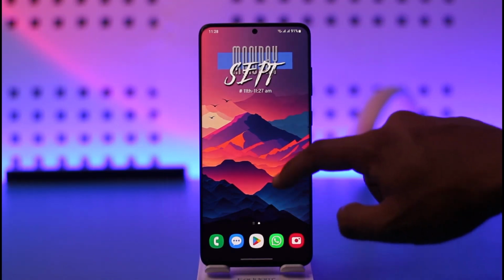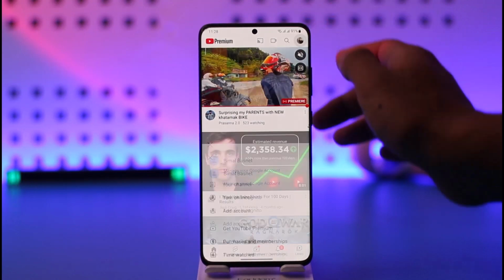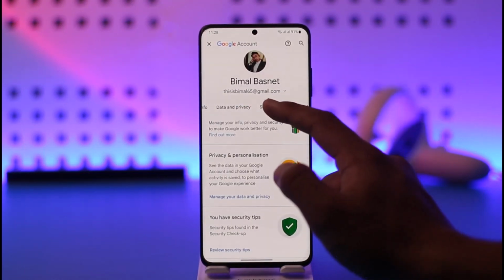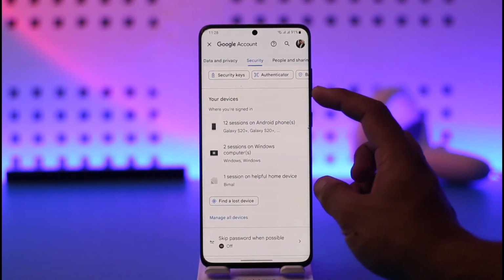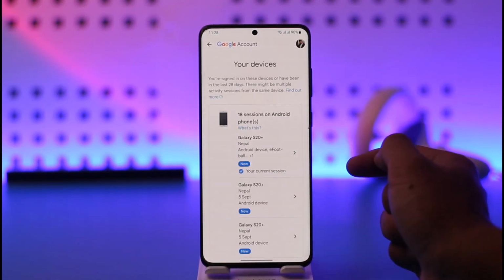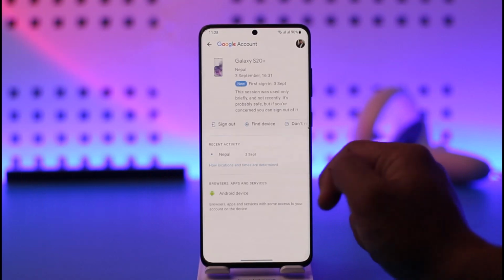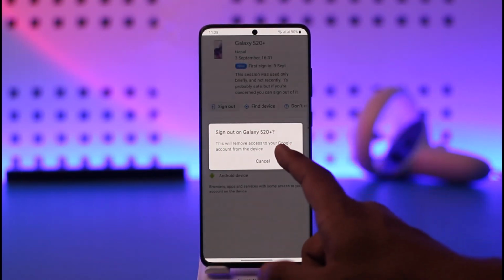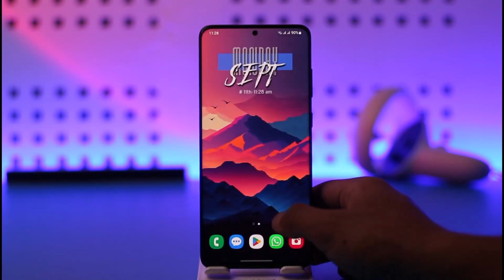How to Logout YouTube Account from Other Devices !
This video guides you through an easy step-by-step process to logout your YouTube account from other devices. So make sure to watch this video till the end.

~ Chapters:
0:00 Introduction
0:12 Logout YouTube Account from Other Devices
1:08 Conclusion